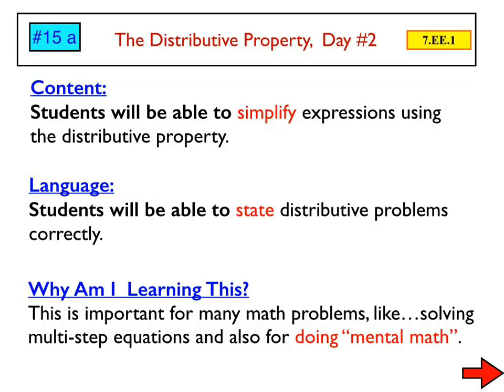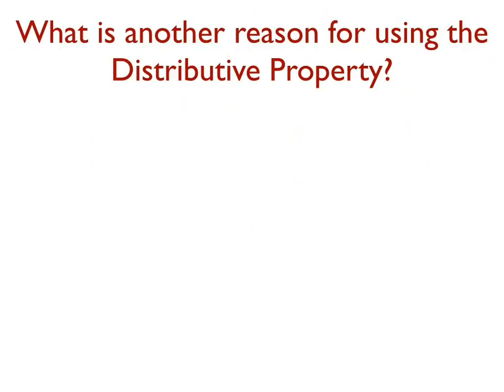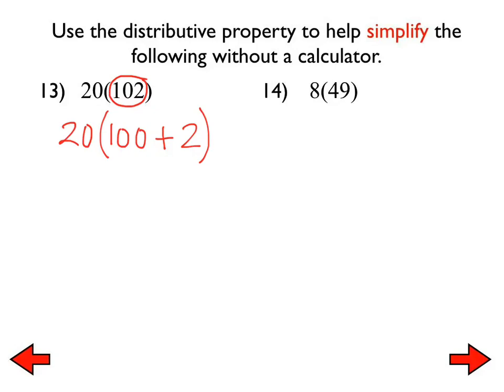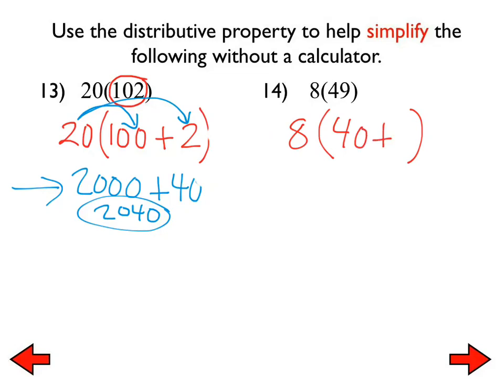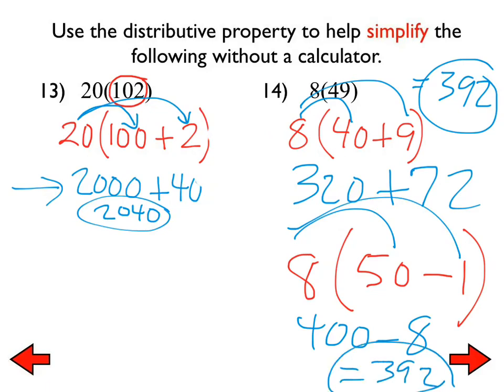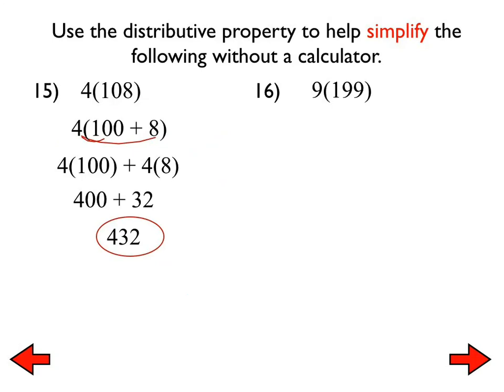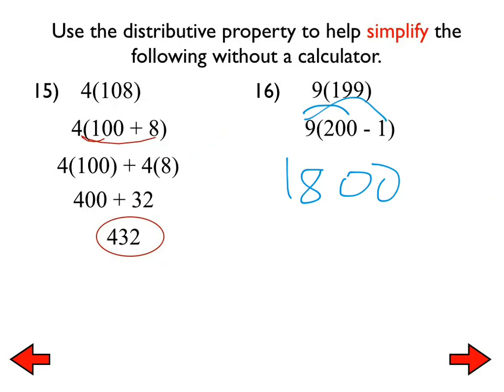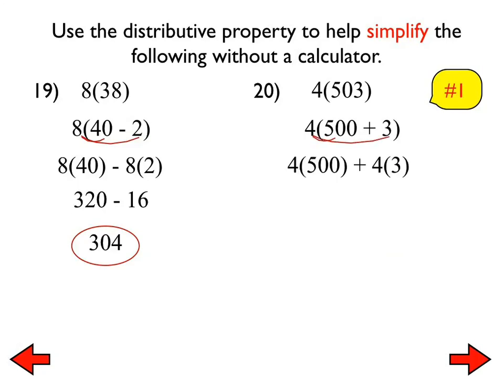15a The Distributive Property, Day 2